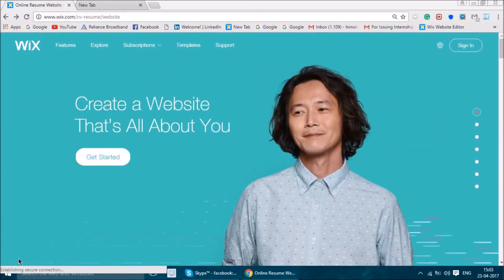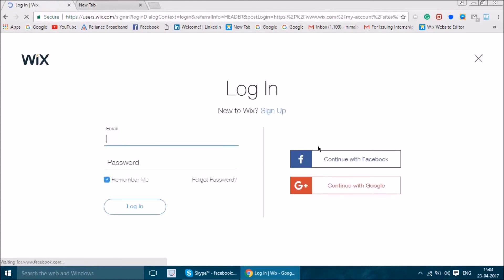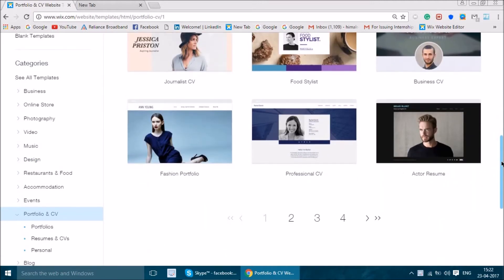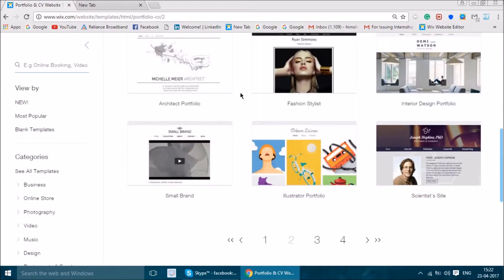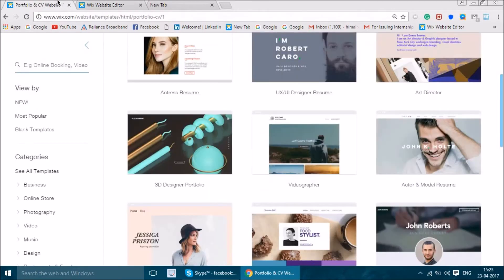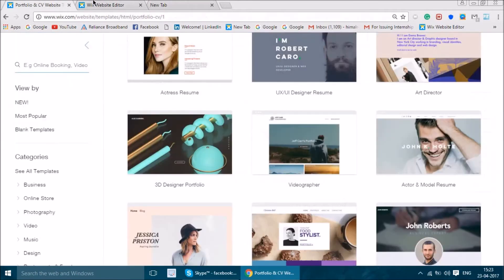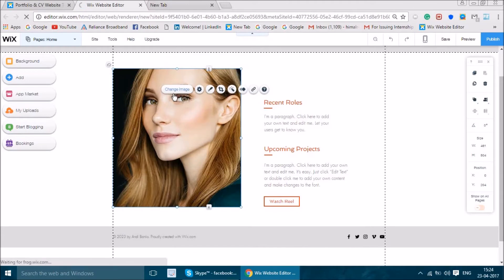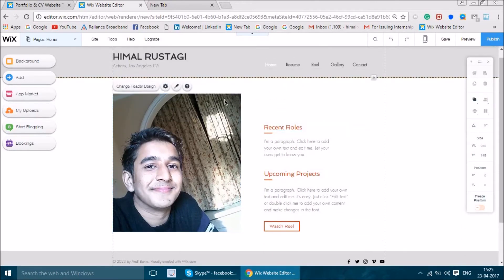How To Create your Online Resume Website | Wix Tutorial | Free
Hi guys, Most of us are going through a phase (completion of graduation) where we need a perfect resume, And we have it but sometimes it really gets complex to create and send it to the employer.In this video, i will tell how you can create an online resume website with free hosting and domain name where you just send your resume web address and he/she(employer) can see your skills, technical skills and everything included in you cv. Not only that Wix gives us the power to be more innovative and creative, for an illustration: I am a small youtube, where I really wanted to show my videos to the employer.
ABOUT WIX:
Wix.com is a cloud-based web development platform that was first developed and popularized by the Israeli company also called Wix. It allows users to create HTML5 websites and mobile sites through the use of online drag and drop tools. Users may add functionality such as social plug-ins, e-commerce, contact forms, e-mail marketing, and community forums to their websites using a variety of Wix-developed and third-party applications.

Wix is built on a freemium business model, earning its revenues through premium upgrades. Users must purchase premium packages in order to connect their sites to their own domains, remove Wix ads, add e-commerce capabilities, or buy extra data storage and bandwidth

Music Acknowledgement: (NCS)
PLEASE  .. .  . . . . . ..